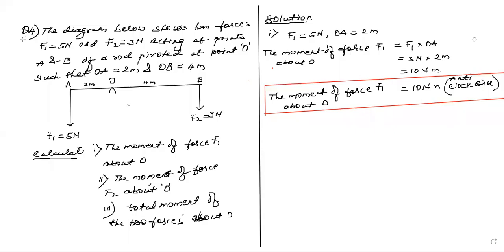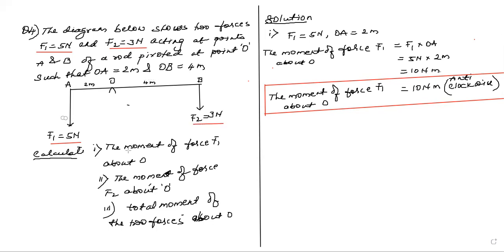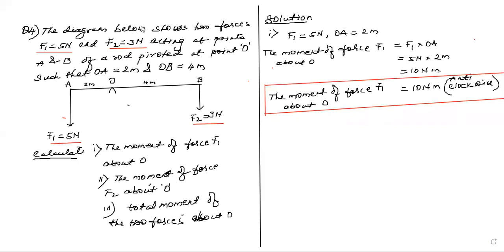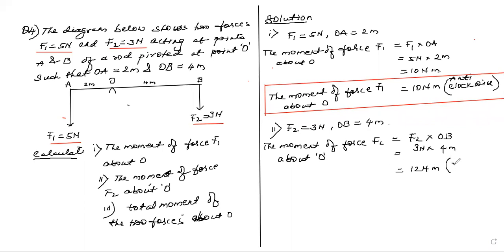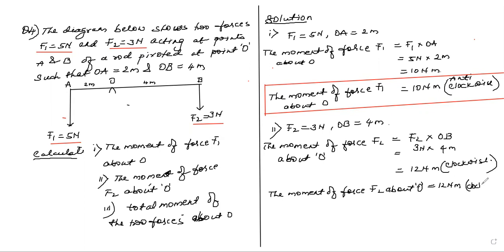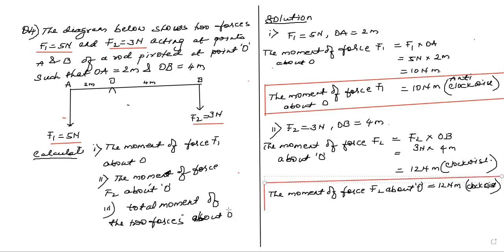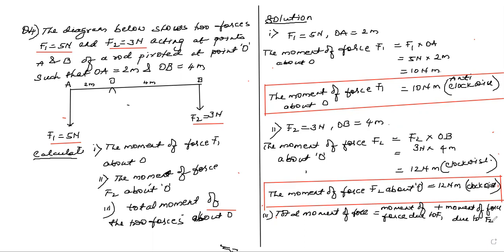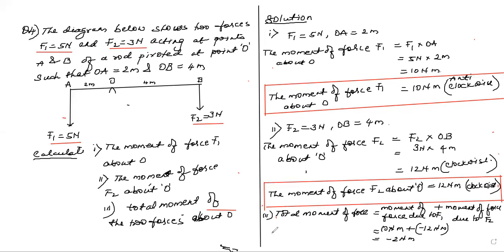STD X ICSE PHYSICS, CHAPTER -1, FORCE, NUMERICAL PART-2